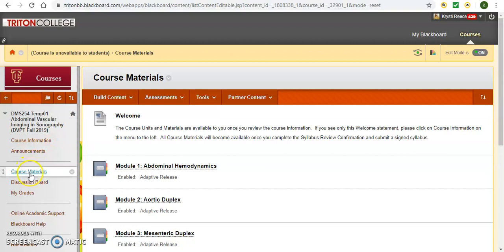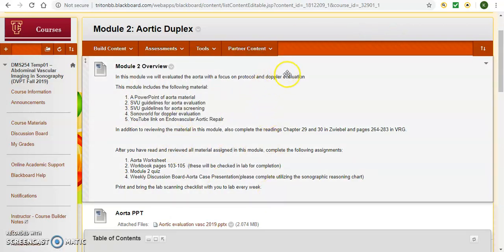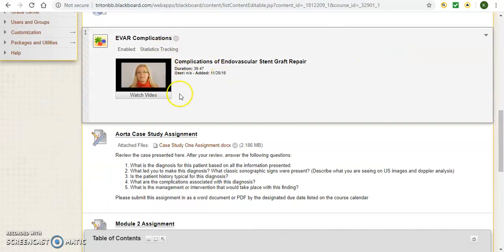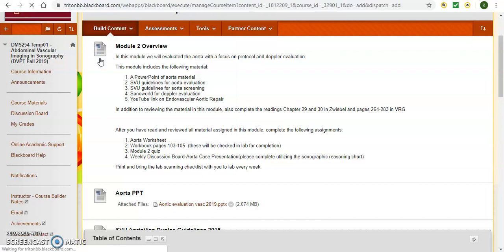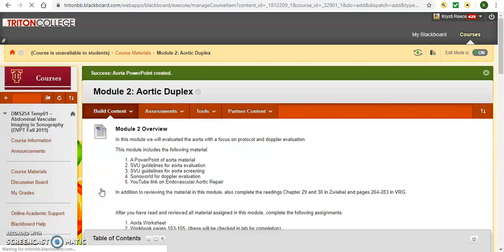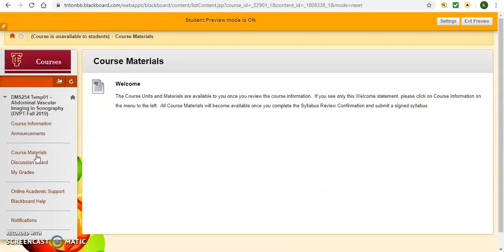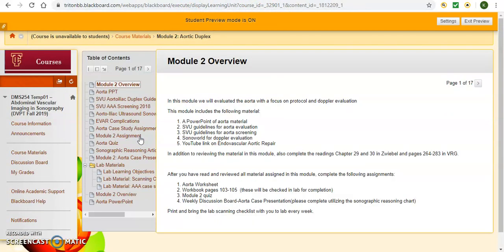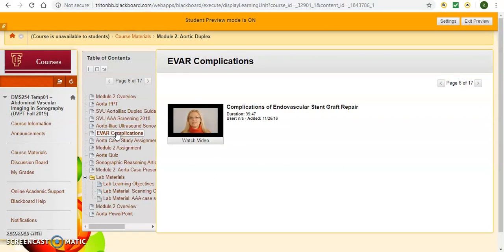CTE Triton: Overview of Setting up Course Materials in Blackboard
In this video Krysti Reece, who teaches diagnostic sonography at Triton, shows us how she set up her course materials in Blackboard.